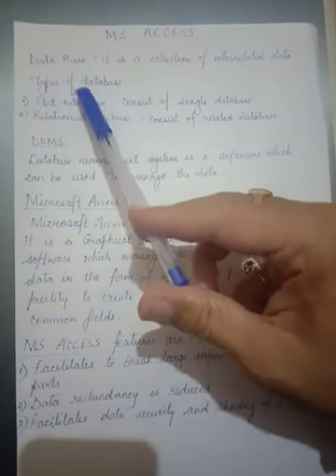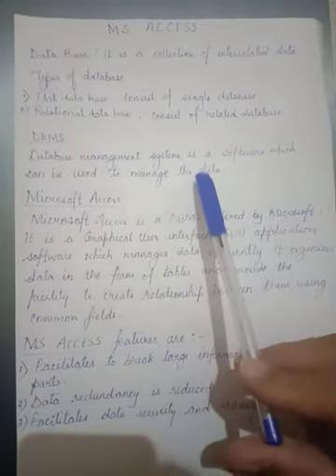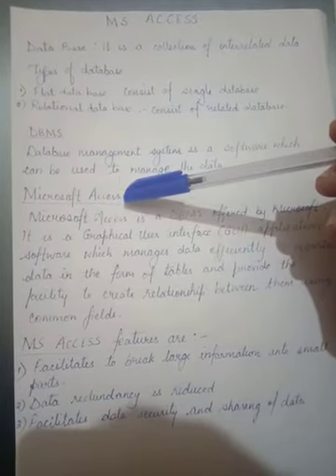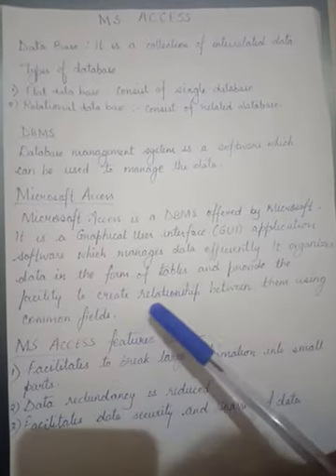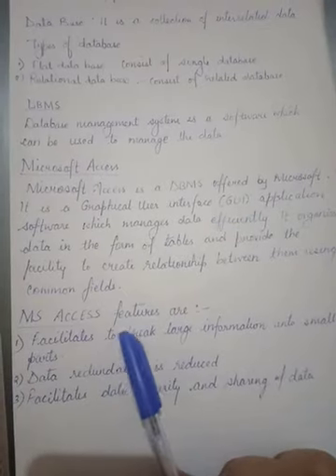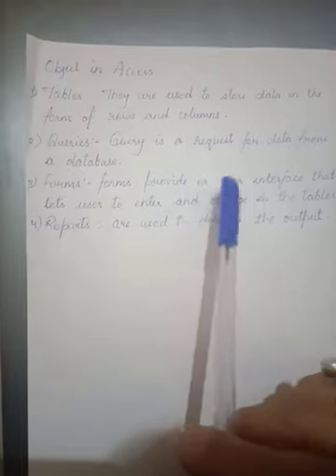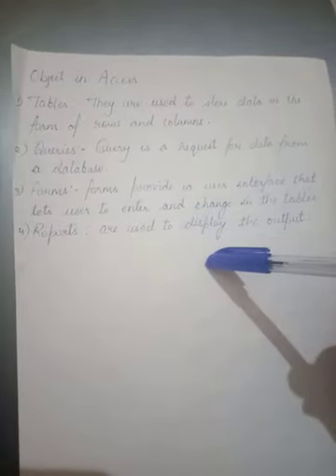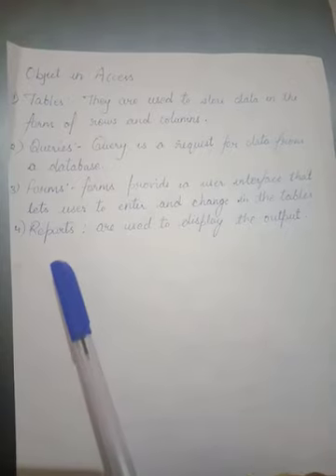Class 8 , Ms access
Features and objects